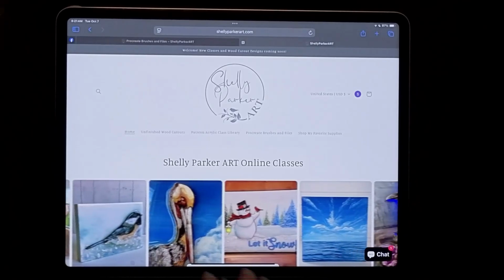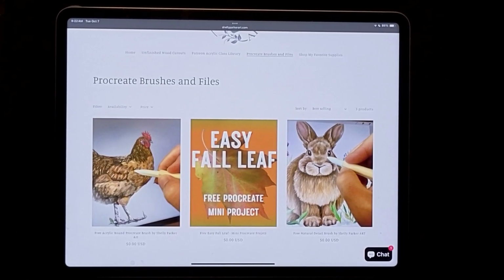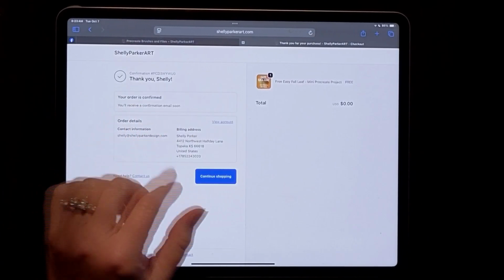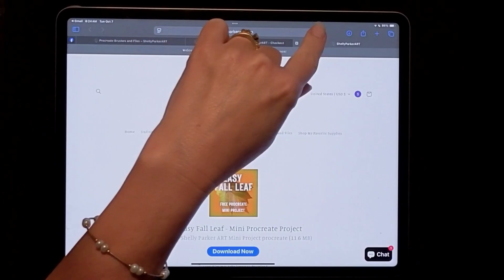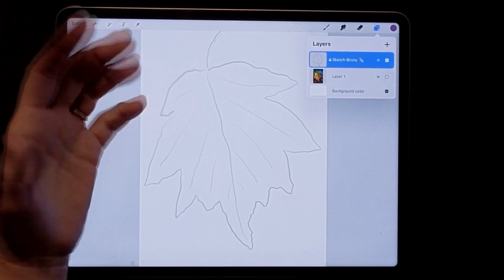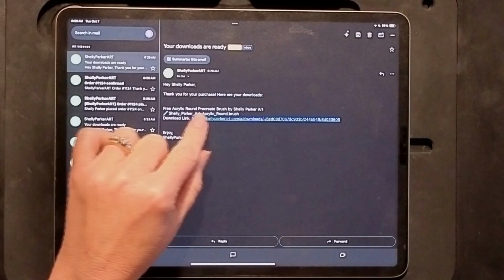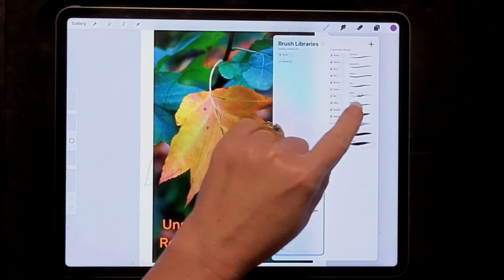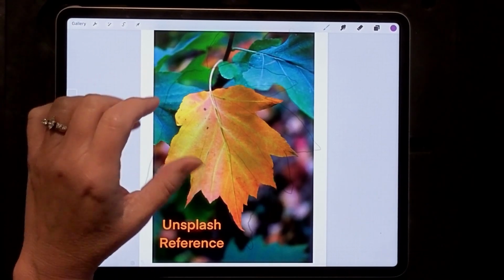How to Download and Install Procreate Files (Free Brush & Procreate File)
Learn how to download and install custom Procreate brushes and files in just a few simple steps! 🖌️
In this quick tutorial, I’ll show you how to import brushes and files directly into Procreate —plus  a little tip about how to organize them into brush sets so you can find them easily later.

🎨 Free File Example:
Use this method to open the Fall Leaf Mini Project or any of my Procreate files from Shelly Parker ART.